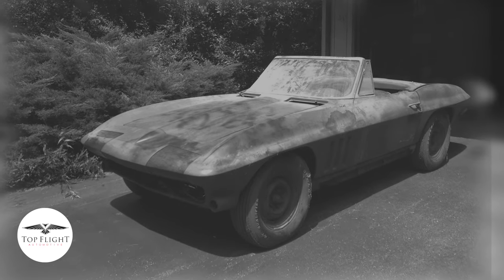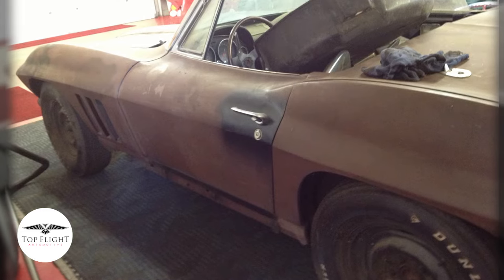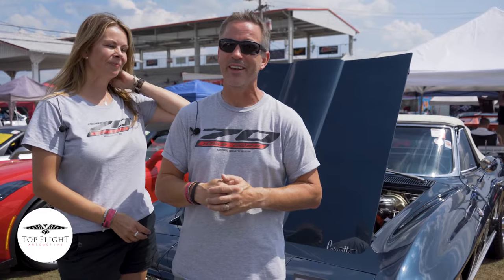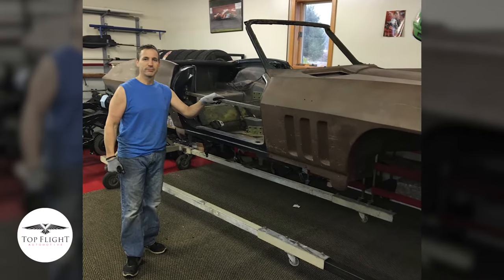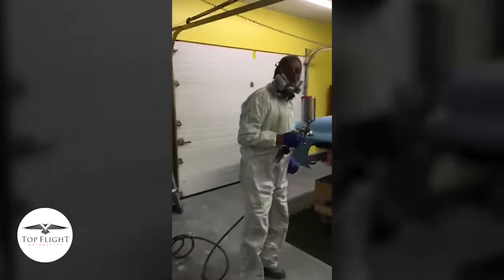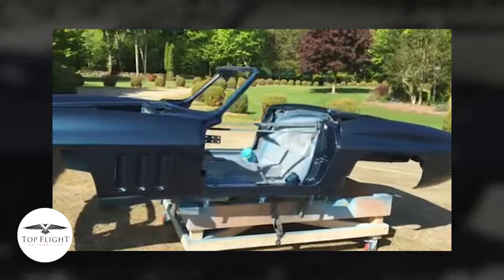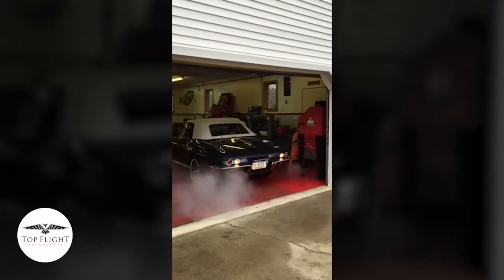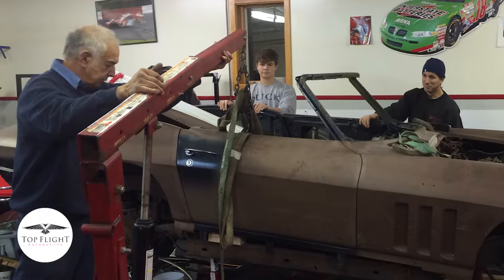"It Sat In The Garage For 43 Years" | 1966 Corvette Sting Ray Restoration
Restoration projects take time and have a special meaning for everyone involved.  Kyle and Michelle Manseau completely restored their 1966 Corvette Sting Ray after it sat in a garage for 43 years.

Kyle's Dad originally purchased the Corvette, and after his passing, Kyle decided it was time to pull it out and get the restoration underway.  The project took place at Michelle's Dad's Garage in Connecticut and took over three years to complete but in the end, it was restored to a factory-original state.

In August of 2022, Michelle's father also passed away.  However, the memory and legacy of both of their Dads live on through this Corvette.